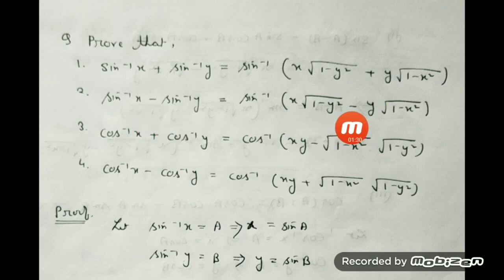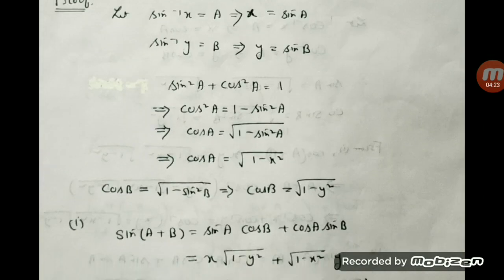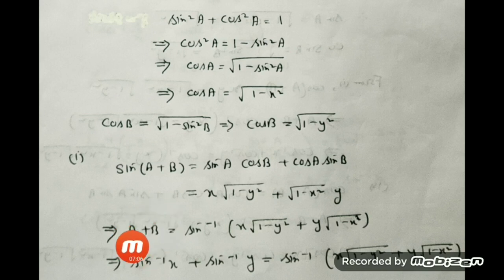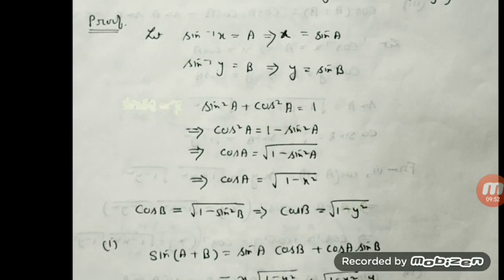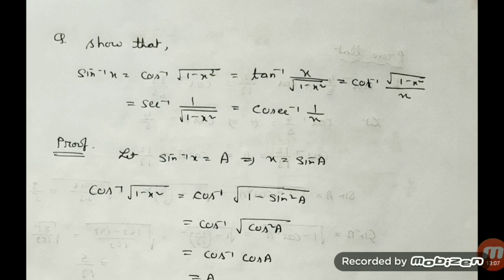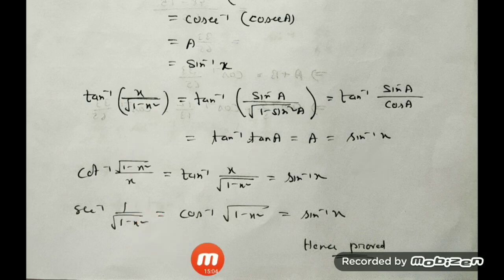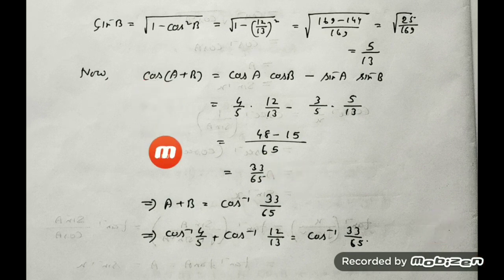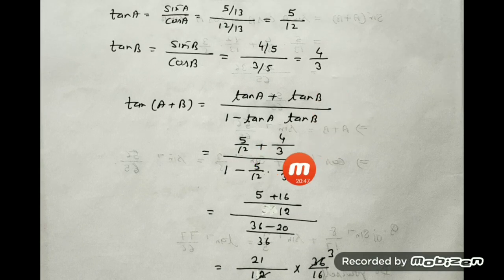Class12/Maths/Inverse Trigonometric Functions/Part4/Banalee Baruah Kashyap teacher AJB